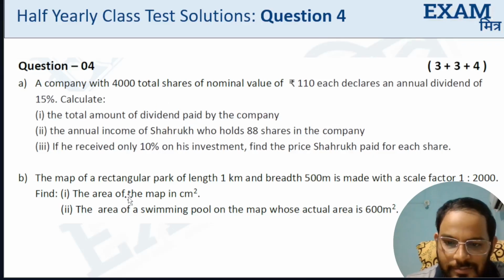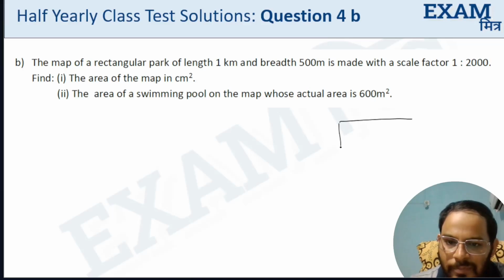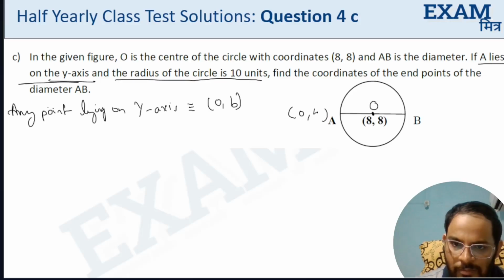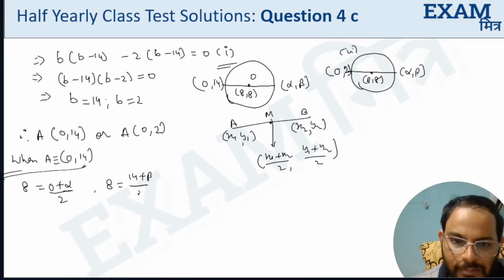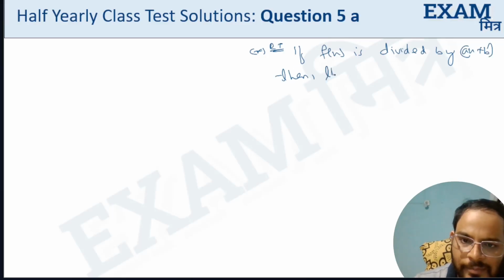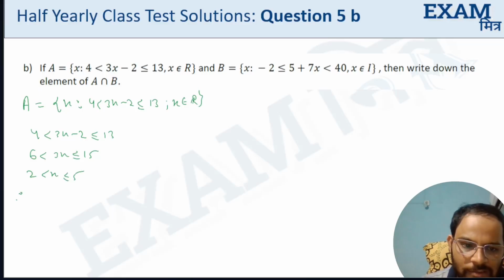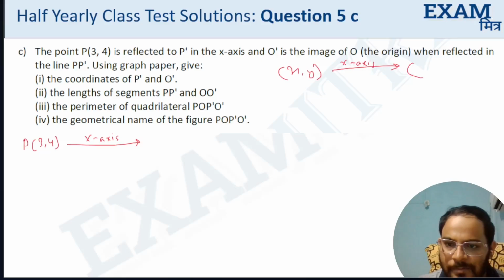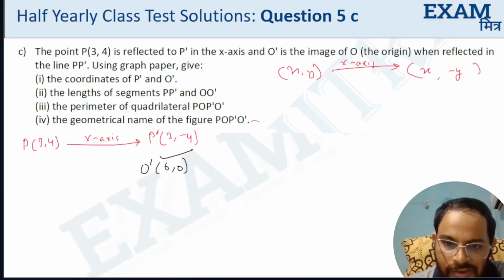Class 10 HY Qn 4 and 5 || ICSE - 2024 || Exam Mitra || Rahul Sir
In this video I have provided solutions of Question 4 and 5. I hope you will understand, and still if you have doubts can ask me.
There is slight error in this video kindly consider it now, I will correct it in the next video.